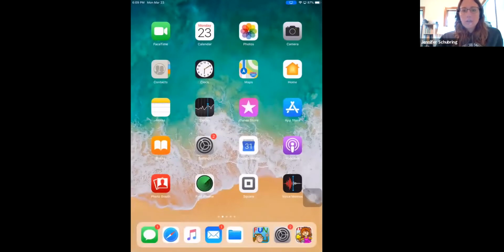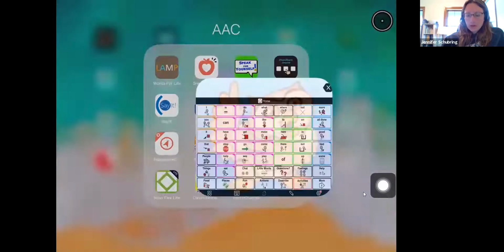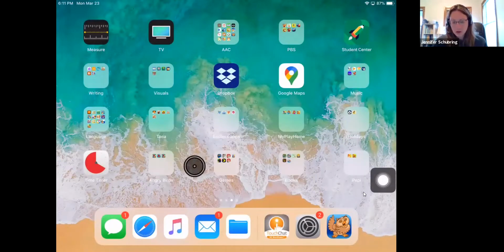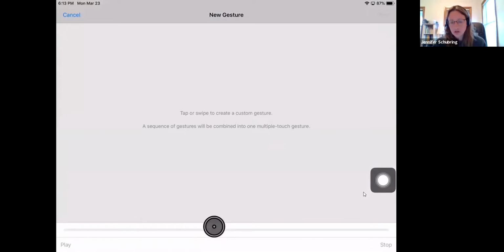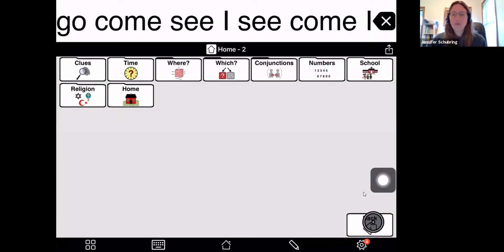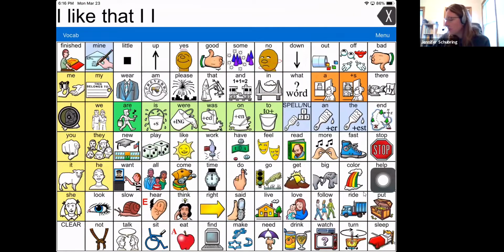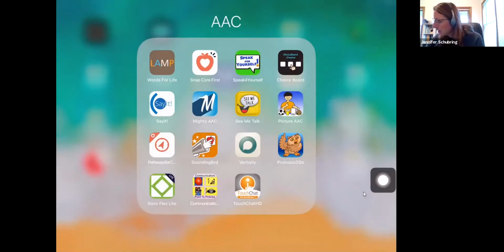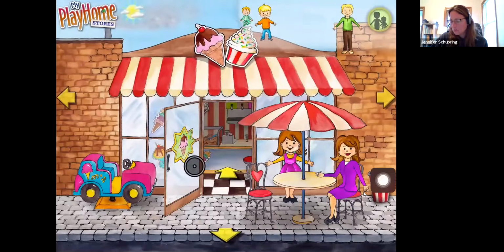Zoom iPad and AssistiveTouch